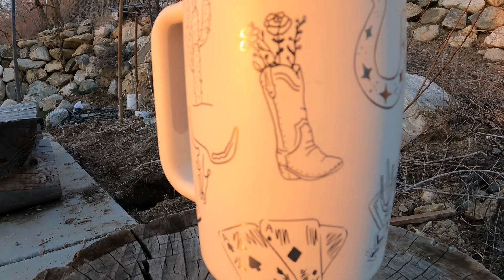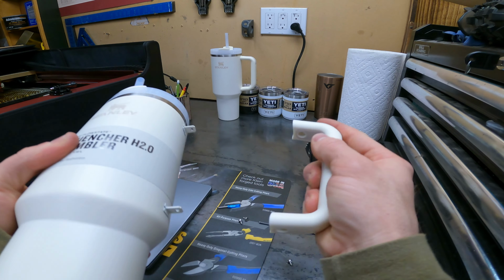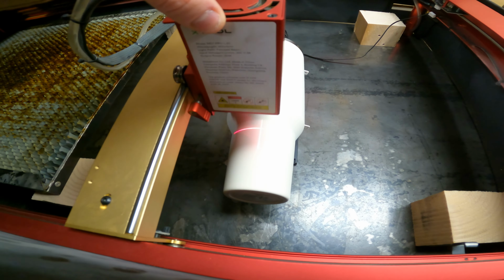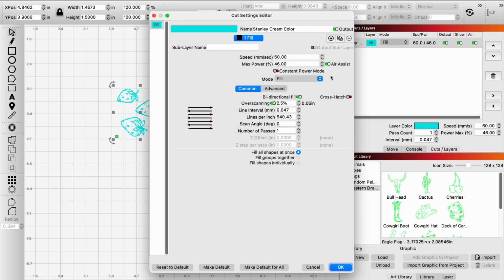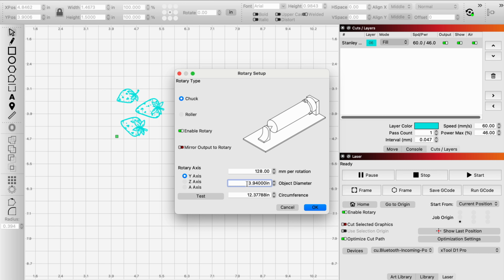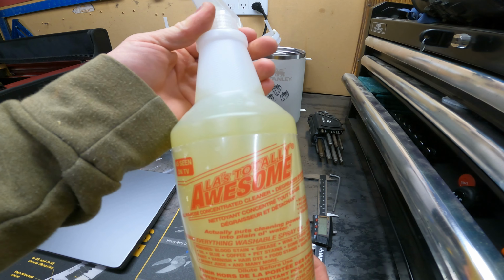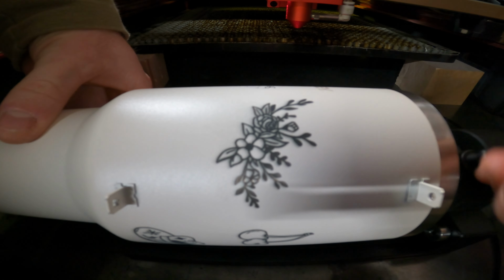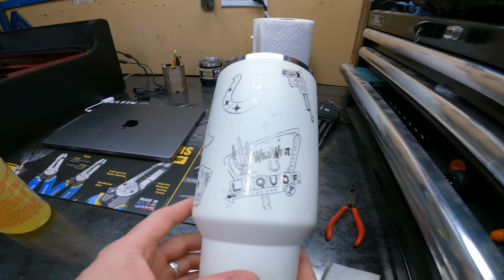Engraved Cup! (Xtool D1 Pro 20W)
I've spent a bit of time learning how to laser engrave my cups and hoped I could create a video with the main issues I've come across covered and shown to help the next person making cups!

The Rotary used In the video

Hottest cups on the market!

Cable Carrier

Xtool D1 Pro 20w Laser

Great Cleaner!

Yeti Cups

Honey comb for extended bed